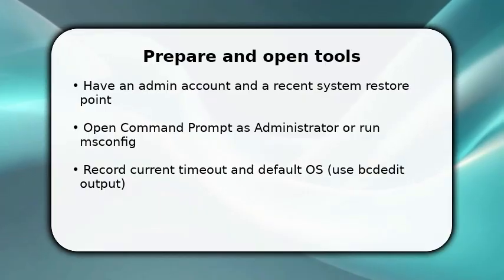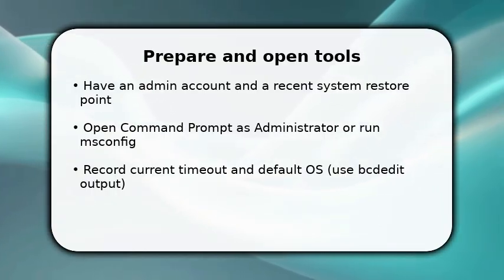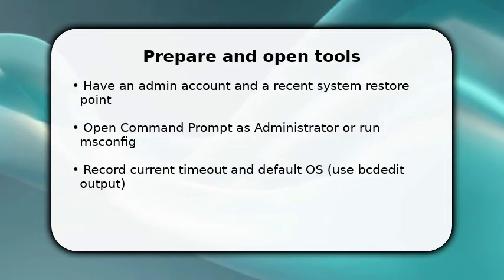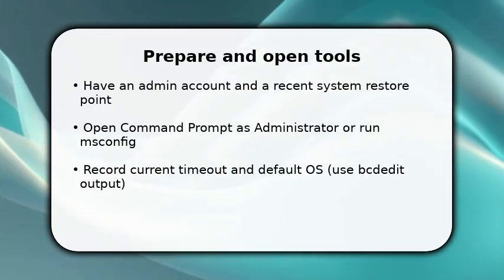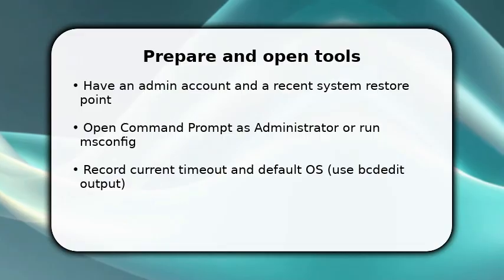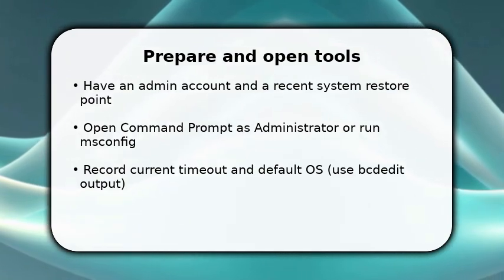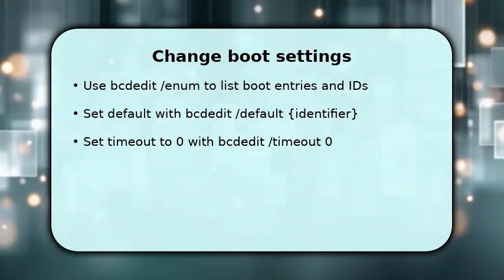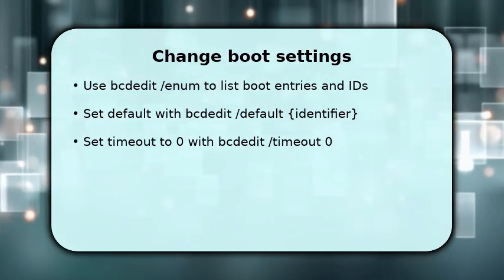How to Remove Windows Selection on Startup - Step by Step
Learn how to prevent Windows from automatically starting up and selecting your desktop wallpaper with this easy guide. Follow our step-bythy process, adjust settings in the Control Panel or Task Manager for a more personalized computing experience.

remove windows selection on startup, change default background at start, disable auto select homepage Windows, set desktop wallpaper without login, startup optimization tips, Windows Settings app, Control Panel adjustment, Task Manager settings, customize welcome screen, home page customization